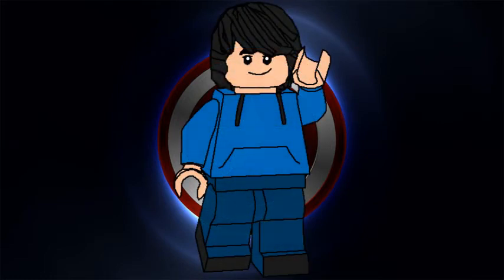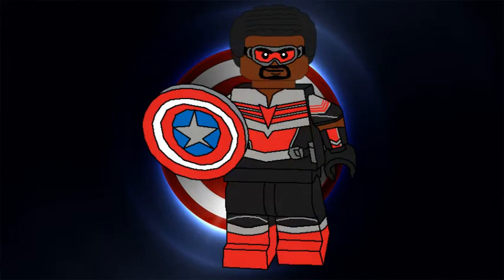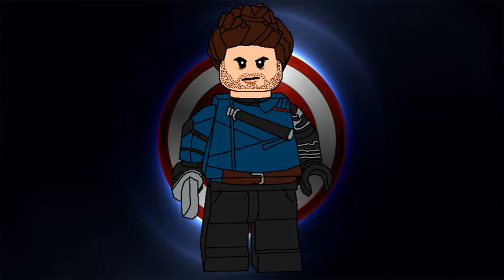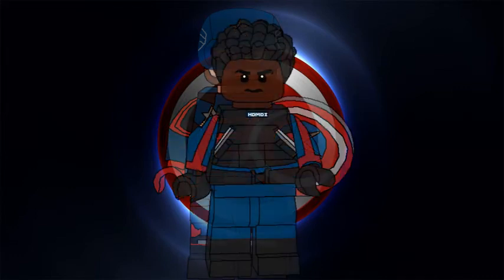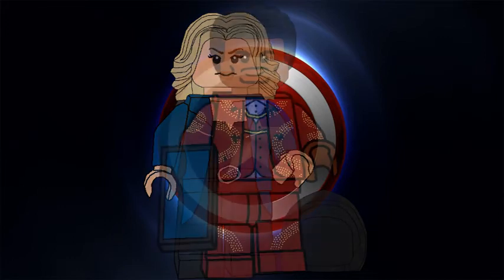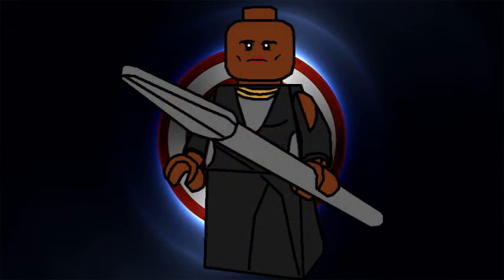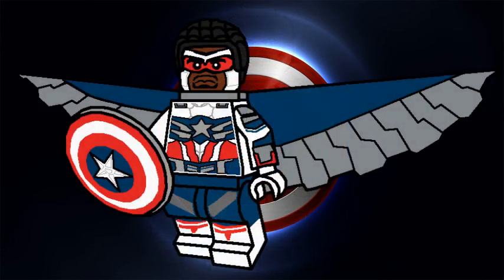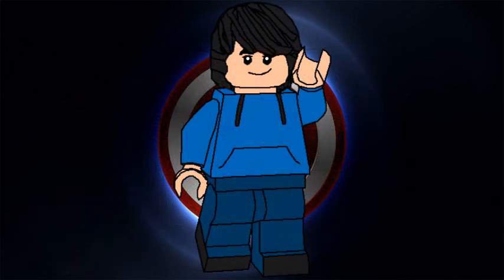LEGO The Falcon and The Winter Soldier Custom Collectible Minifigures Series